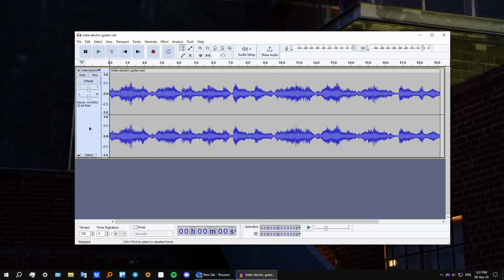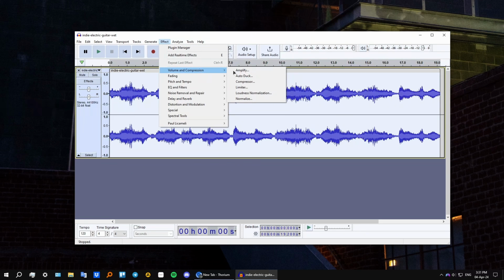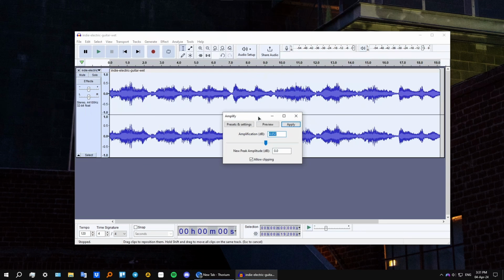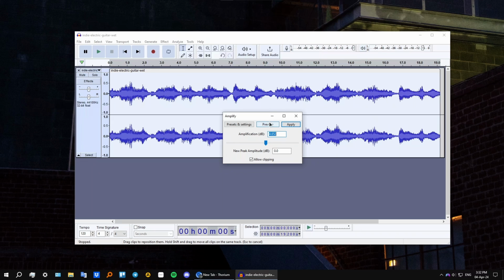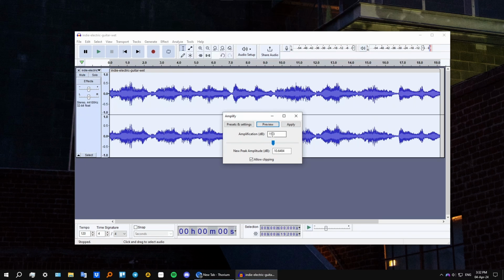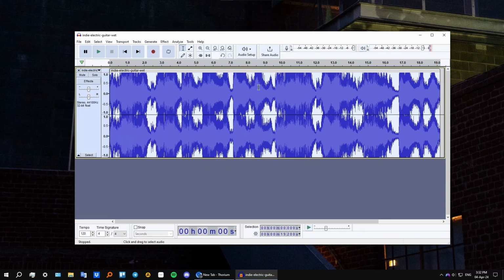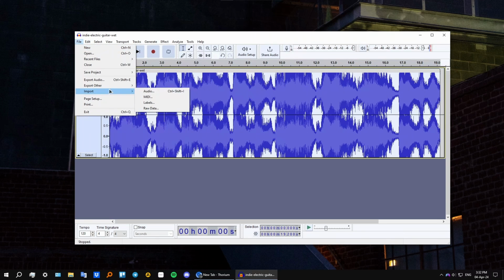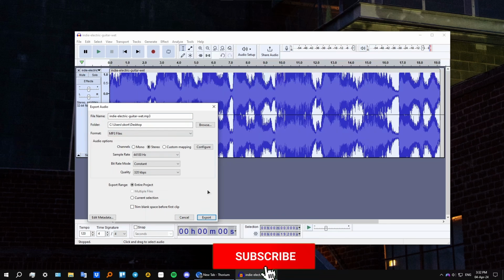How To Increase Volume in Audacity (2026)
Today i show you how to increase the volume in audacity.